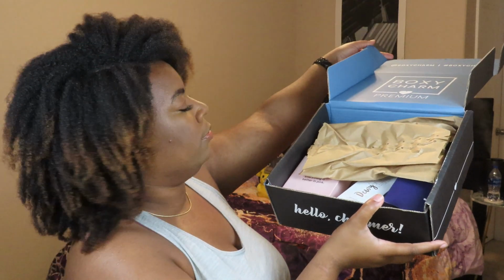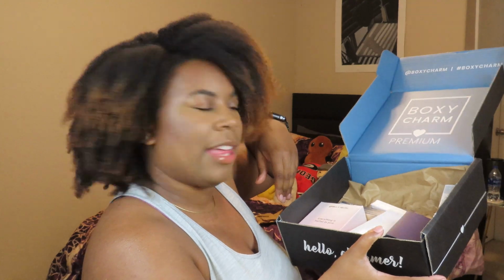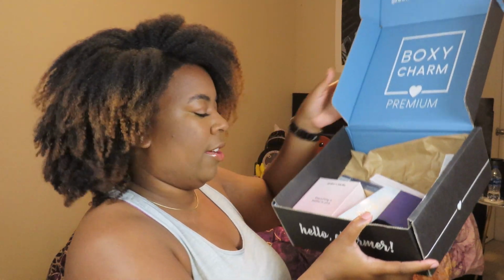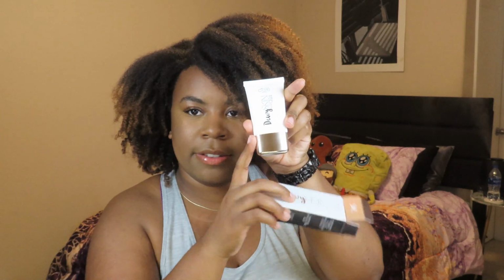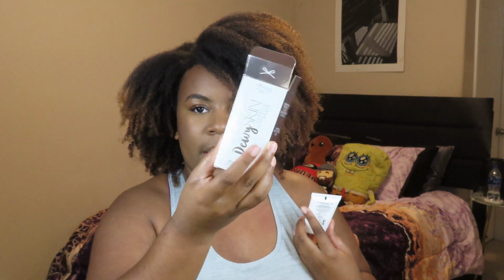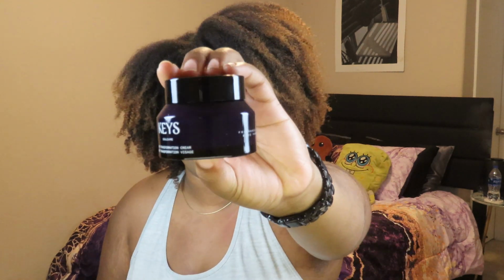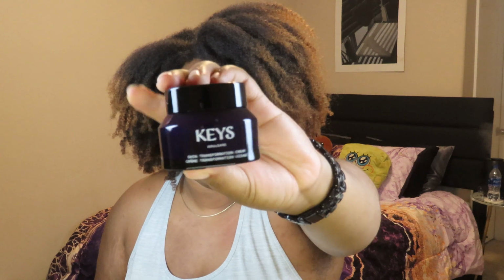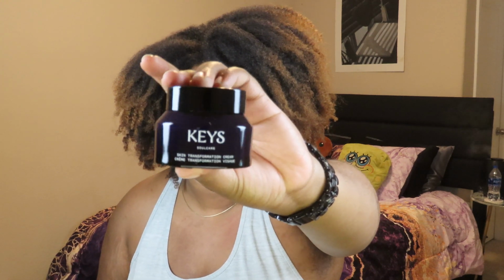I FINALLY CAVED.....MARCH BOXYCHARM BOX UNBOXING! | Naturally Dev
Finally talked myself into getting a BoxyCharm Box and I got to say some of these products are looking really fun and interesting! Let me know if you guys want me to keep doing these unboxing videos!

Hair Info:
Hair Type: 4A / 4B
Porosity: Low Porosity
Length: Medium to Long
Last Length Check: May 4th, 2020 (Bra Strap Length)
Big Chop: May 4th, 2018
Dyed Hair: March 5th, 2020

Skin and Face Info:
Skin Type: Combination to Oily and Acne-Prone
Sensitivity: Sensitive and Reactive Skin
Eyes: Hooded Eyes

Devign Designs LLC. for all your graphic design needs!